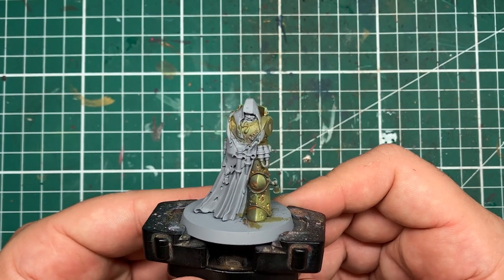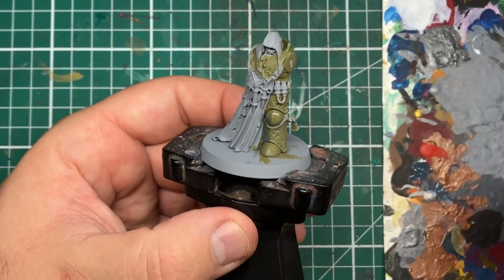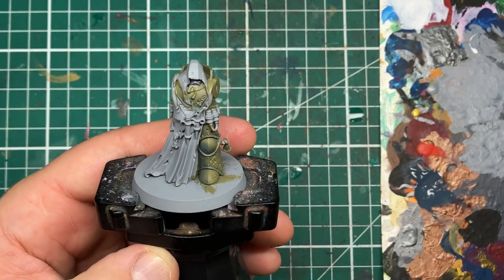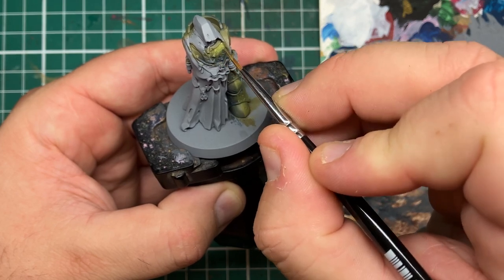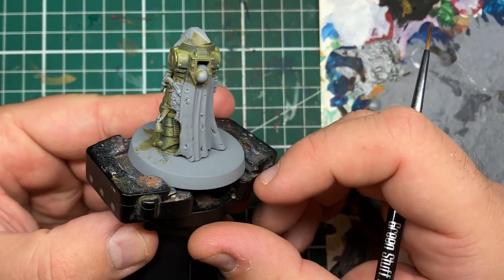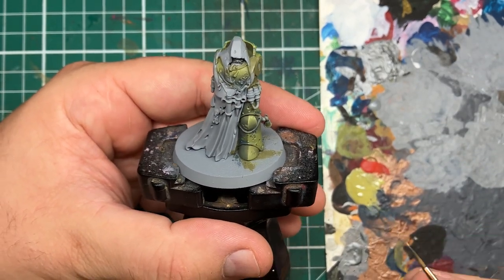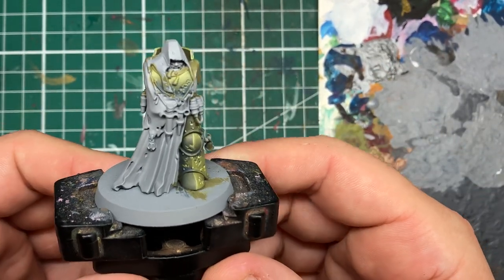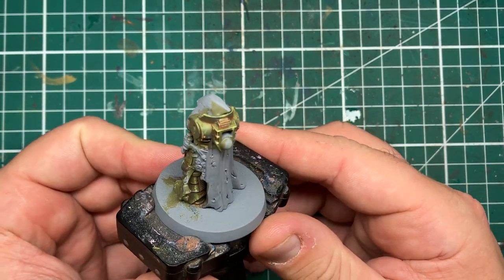How To Paint: Death Guard Power Armour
In this video I cover how I paint the servants of the plague god, the death guard.

Paints Used
Games Workshop
Dark Reaper, Death World Forest, Elysian Green, Ogryn Camo, Mournfang Brown

Music
Virtual Underworld
Dylan Sitts